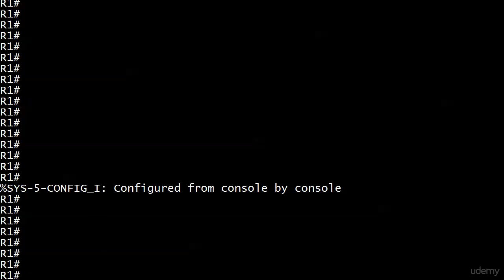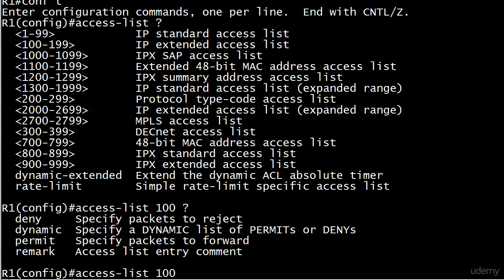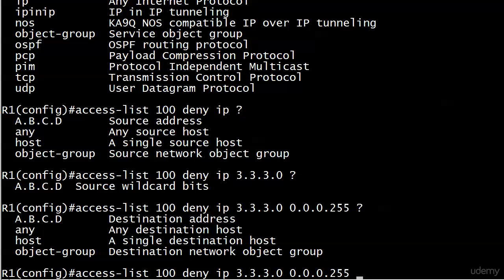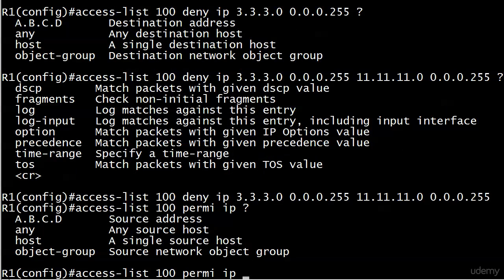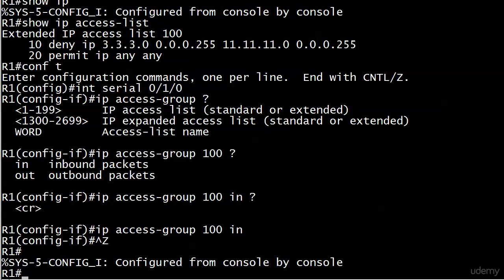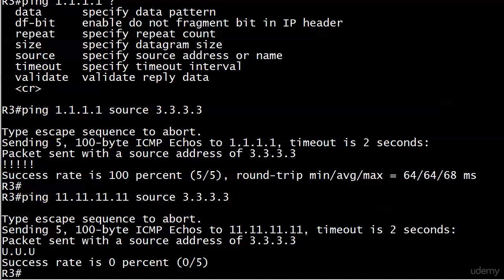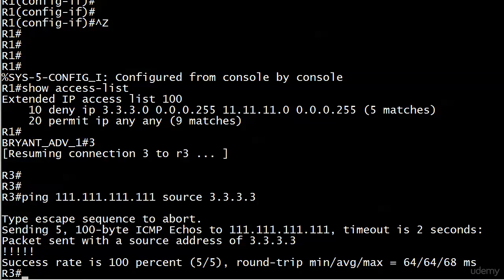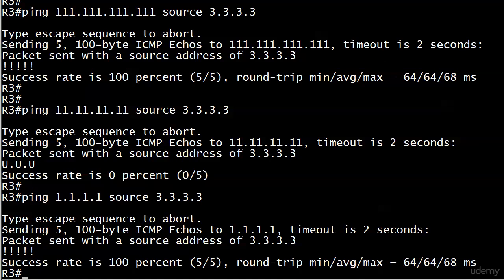084 ACL 5 Extended ACL Lab